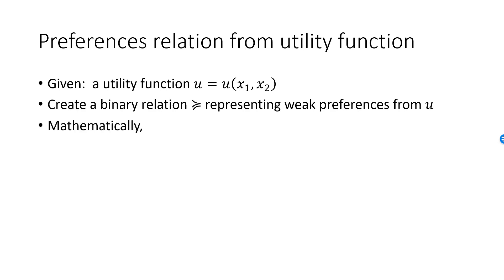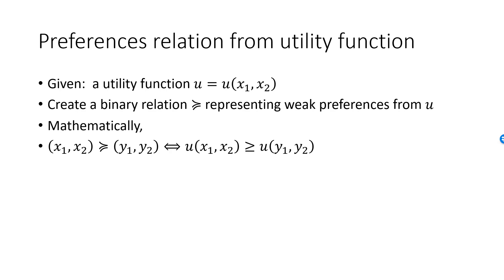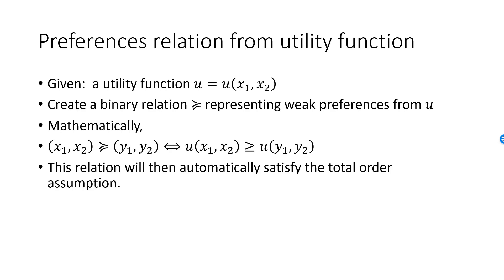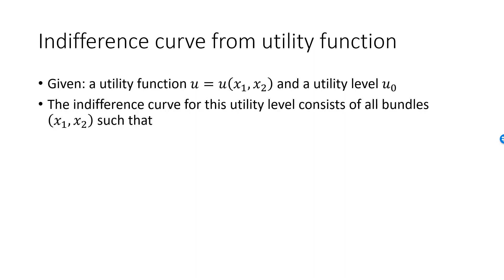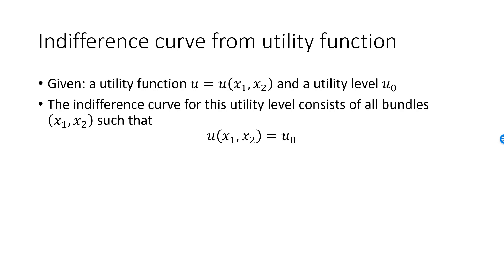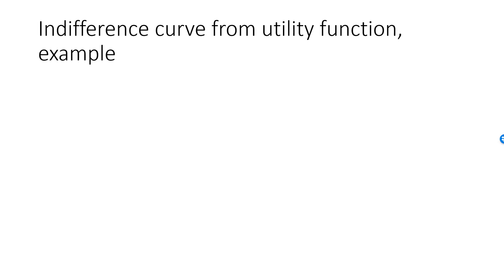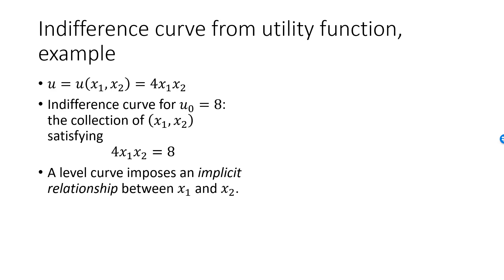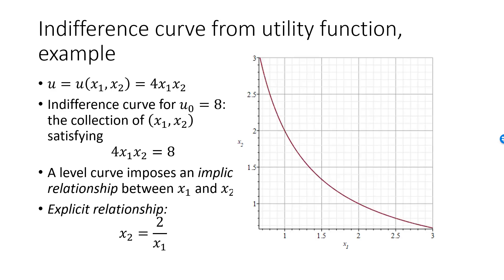Preferences relation from utility function